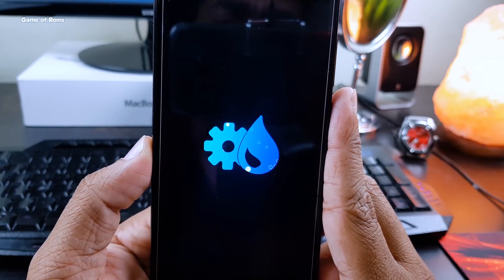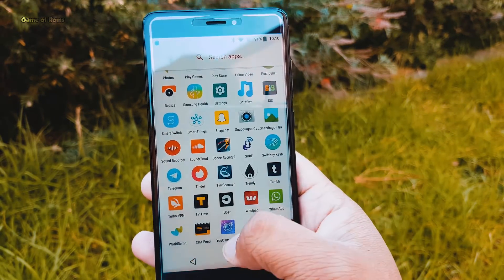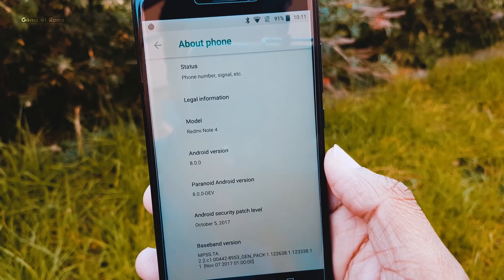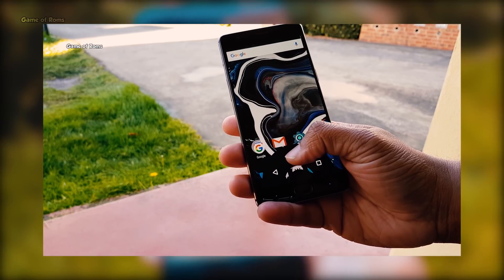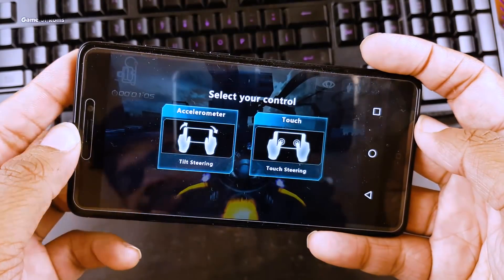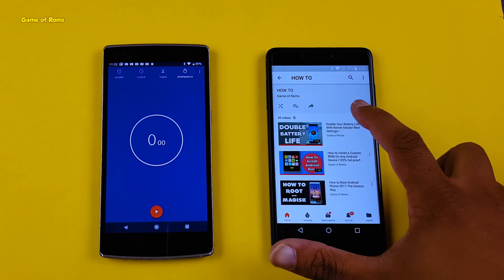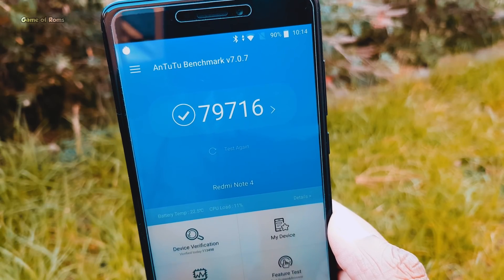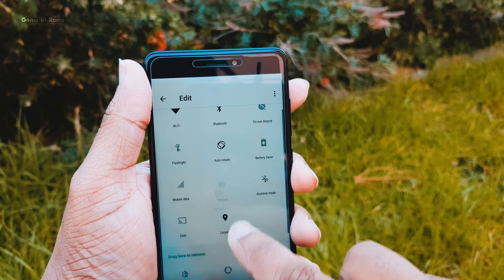Paranoid Android Oreo 8.0 Rom Review 2018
paranoid android also known as aospa 8.0 oreo available for redmi note 4 its unofficial or official check out the video paranoid android 8.1 official oreo will release soon paranoid android bettter than lineage os or dot os ? Paranoid android oreo 8.0 rom full in depth review by game of roms